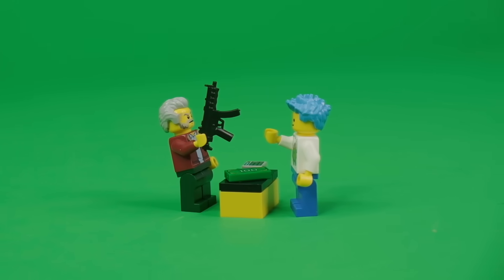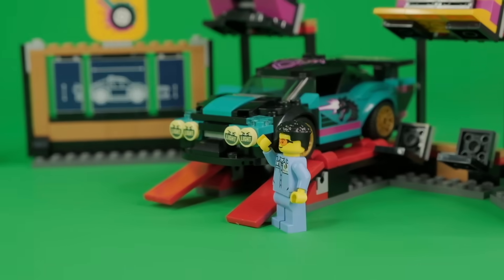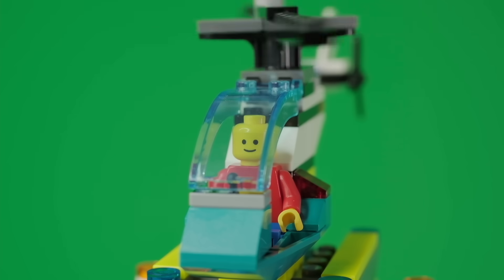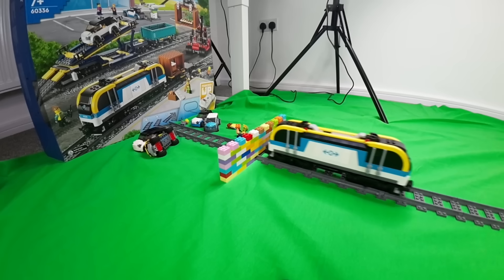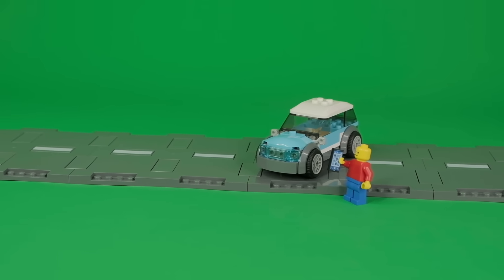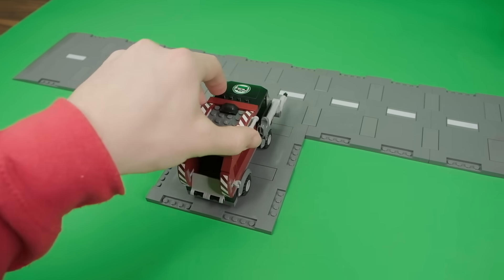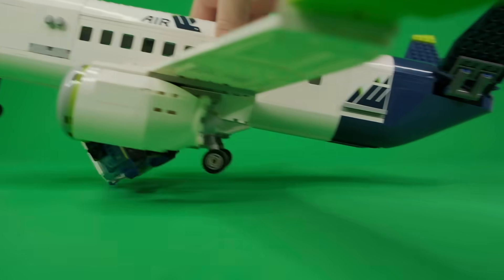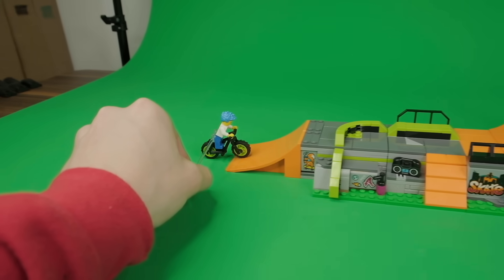I simulated a GTA LEGO CITY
In this video I made iconic sets and missions that GTA 6 will bring us. I also made sure to recreate some things that we all do at least once when playing past GTA games, like trying to stop an actual moving LEGO train...

Lemme know what your favourite thing to do in GTA is in the comments below!

Cheers for watching innit.

gj you made it to the bottom of the description ;)